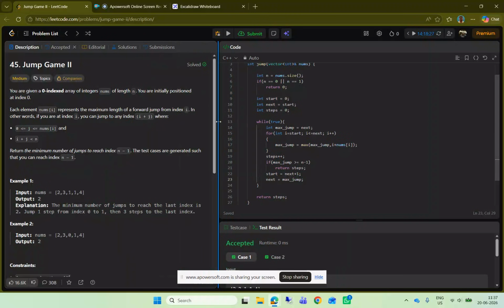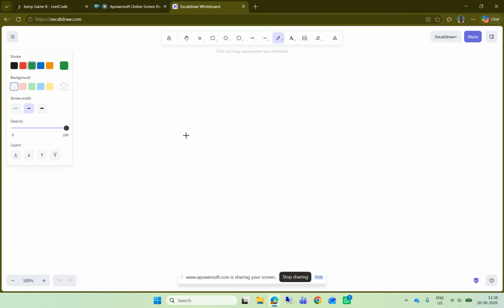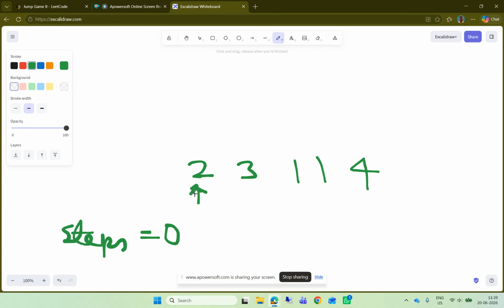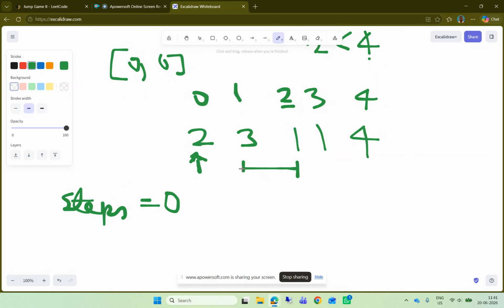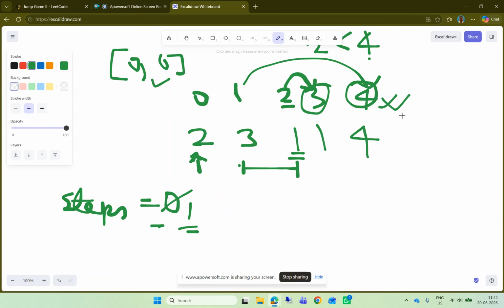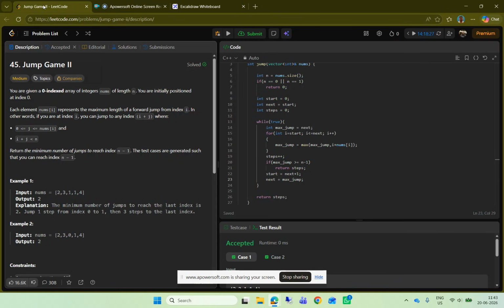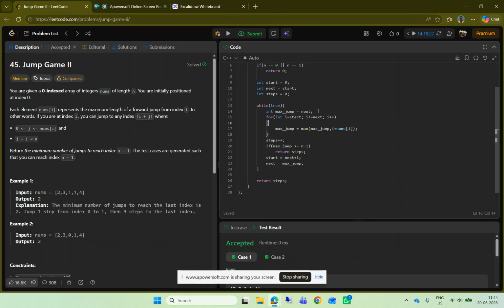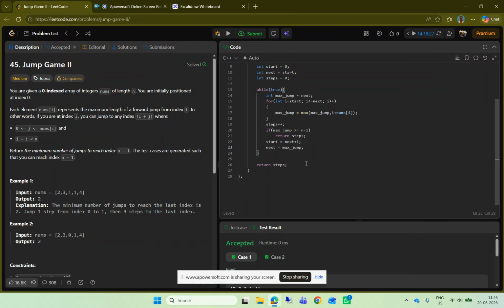Jump Game II | LeetCode 45 | English | Full Explanation With Code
In this video, we tackle Jump Game II (LeetCode 45) using a powerful greedy approach. Learn how to minimize the number of jumps needed to reach the end of an array efficiently.
We break down the intuition behind greedy decisions and show how to achieve an optimal solution in linear time.